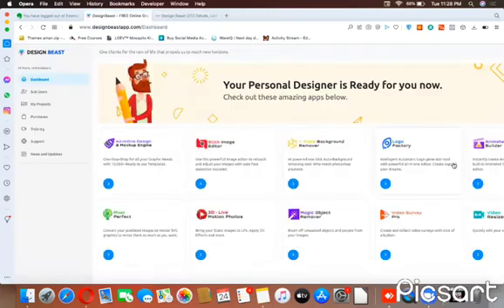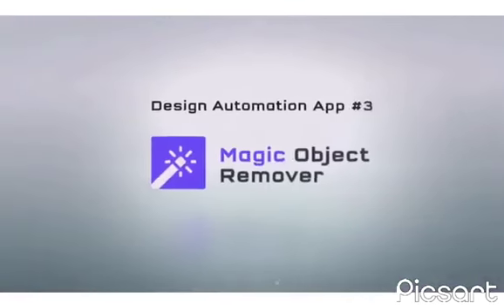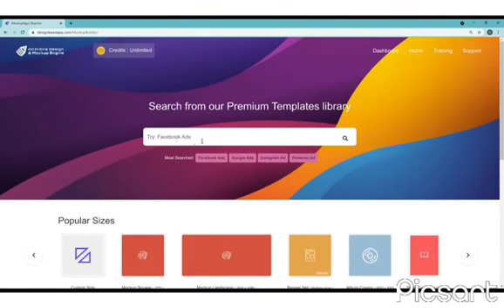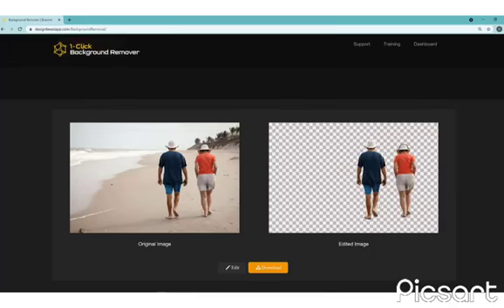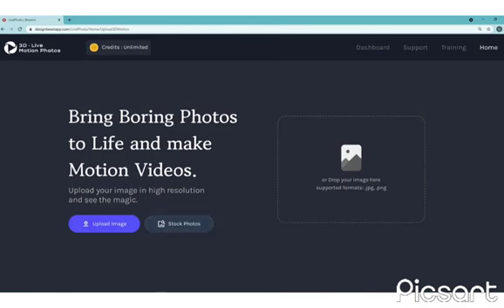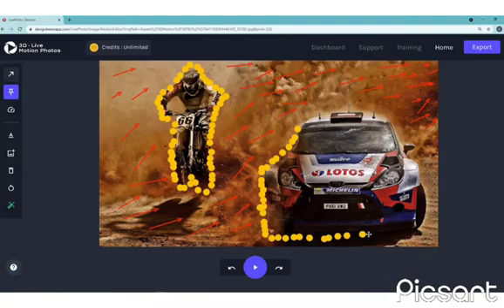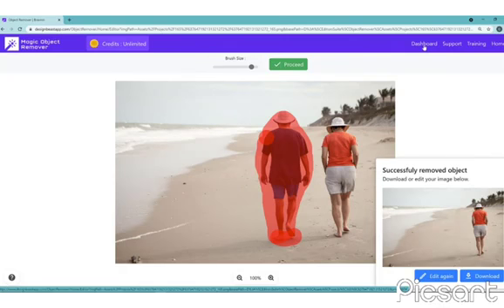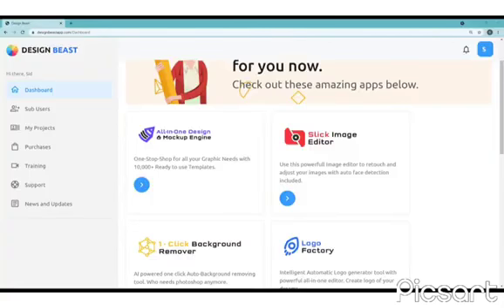Design Beast Software Review. Considered the best design software by many Software Engineers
⬇︎Bonuses⬇︎
Bonus #00 RankMath Pro
Bonus #01  Thrive Architect
Bonus #02 Divi Builder & Divi Theme
Bonus #03 Elementor Pro
Bonus #04 Rehub multi-vendor theme
Bonus #05 Find Your Niche
Bonus #06 8000+ Facebook Business Group
Bonus #07 AI logo maker
Bonus #08 WP Viral Click
Bonus #09 Email List Building
Bonus #10 List Building Excellence
Bonus #11 Sales Domination and Cheatsheet
Bonus #12 Video Marketing Hacks
Bonus #13 150 Online Marketing
Bonus #14 Profit Maximizer
Bonus #15 Find Your Niche
Bonus #16 Instagram Marketing 2.0
Bonus #17 Authority Blogging
Bonus #18 5-Advance Video Editing Techniques
Bonus #19 Insta Secret Black Book
Bonus #20 Instagram Secrets
Bonus #21 ECommerce Golden Steps
Bonus #22 5-Advance Video Editing Techniques
Bonus #23 Auto Blog Builder
Bonus #24 Blog For-Profits
Bonus #25 Email Master
Bonus #26 SEO Master
Bonus #27 Traffic Generating Resources
Bonus #28  Content Marketing Strategy

DesignBeast is a Powerful Animation and Photo Designing Software that helps create unique, high-quality designs for your marketing and client’s requirements for regular income as a freelancer and entrepreneur.

It will easily create meme design & quality graphics design within few minutes of button click or less. You are now free from creating bad designs and creating amazing designs with designbeast software.

Confirmed Launch – get ready to be blown away. This is SUPER UNIQUE and a MIND-BLOWING technology – we are super confident it will be another massive launch with some killer conversions.

After nine back-to-back million-dollar blockbusters, Paul Ponna & Sid Diwar are back with another MEGA software launch!

Design beast is a software that comes with 6 world-class designing technology, and with those 6 modules, you can fulfill your graphics needs in just 1 price tag.

As you know friends, my complete & thorough DesignBeast review is concluded here & thank you so much for checking my article till the end.

In the above design beast, i described it’s benefits, features, working process, who need this tool & it’s pricing & Upgrades information.

I also explain the Importance of Graphic designing Videos for all business & education sector.

If you are an Online business owner, Freelancer, Agency owner, Marketer, Education Institute, Coach or Consultant then this tool is for you.

At the end, I highly recommend Design Beast to anyone wants to create & sell an incredible amount of high quality Graphics and Motion Pictures with background image remover option quickly & easily, even if you are just starting out or have no experience like me.

Also Design Beast is the Once in a life Opportunity & it’s Never come Again, Just Try DesignBeast!!

So, Don’t be late Grab the DesignBeast tool now with Early bird discount + My Premium Bonuses For Free!

REMEMBER! If you purchase through My Special link, you will be supported 24/7; That means you can contact me ANYTIME when you get trouble in using or can not contact with the authors/ product supporters. I will help you RIGHT AWAY!